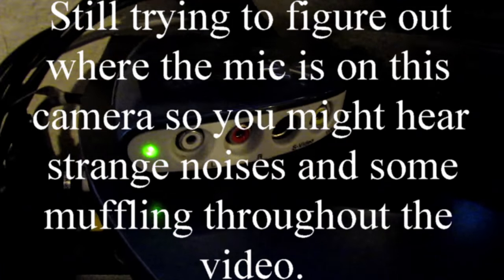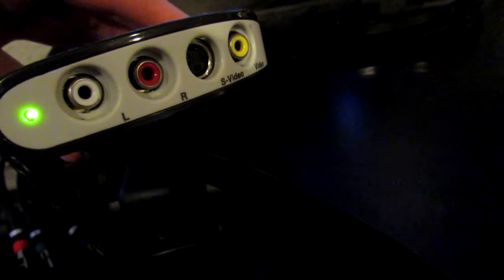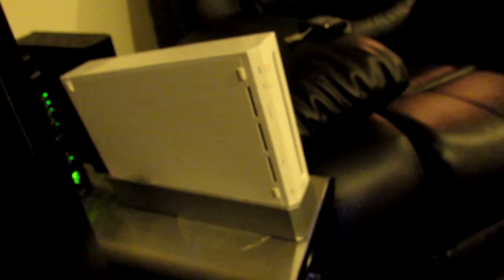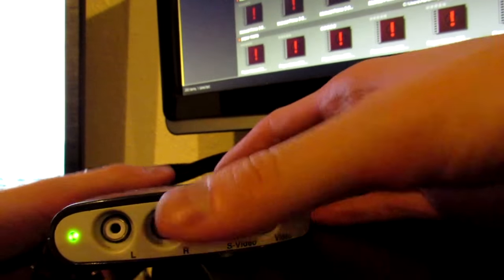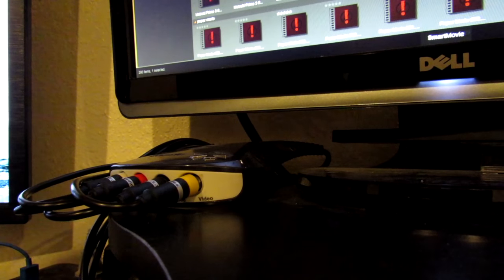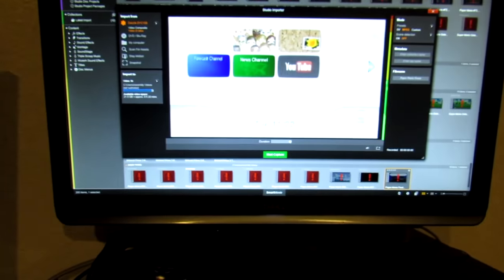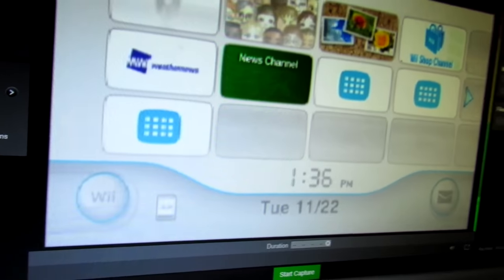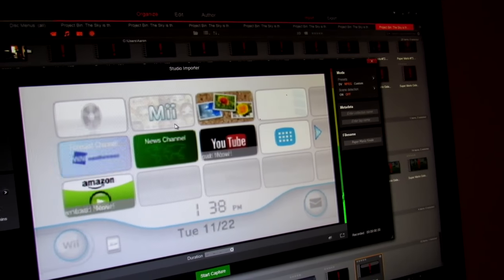Hardware & Software! How I Record My Let's Plays (Part 1) (4/7)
For the longest time, I've had requests from viewers asking how I record my let's plays and what capture card I use, so here's a bit of a showcase of it!